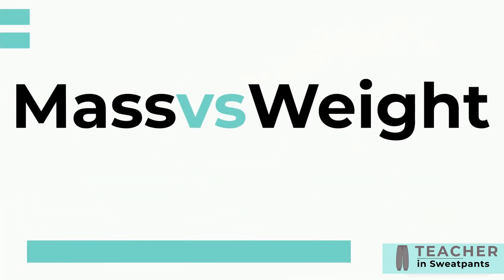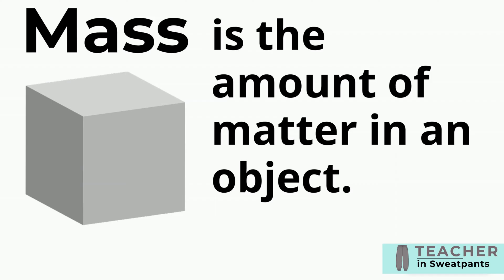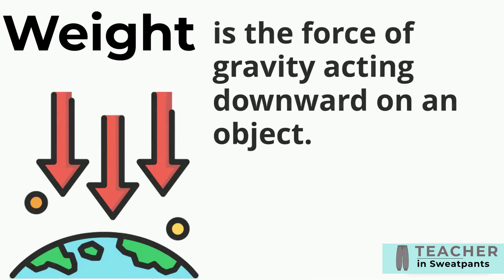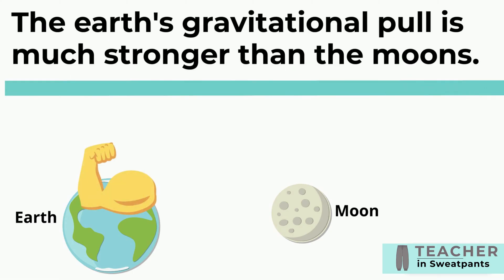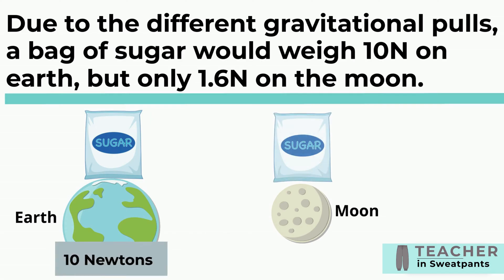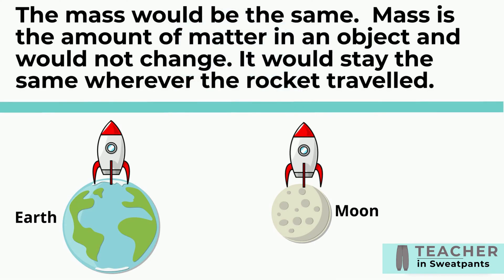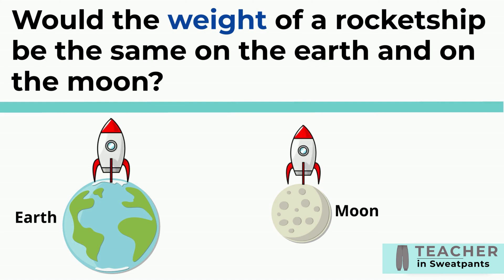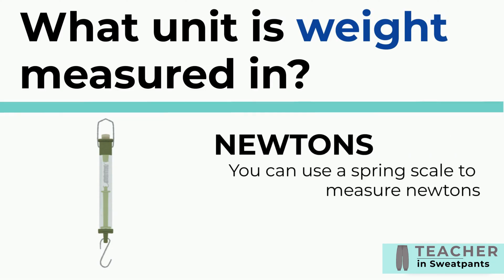Mass vs Weight - Is there a difference?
★ $2.00 The worksheets and lesson that accompany this video are only $2 on Teachers Pay Teachers. Find my store "Teacher in Sweatpants" on TPT to purchase.

Video 1: The Science of Matter
'Video 1A: Making Lip Balm - Solid Liquid Gas
Video 2: Root Beer Floats - Solid Liquid Gas
Video 3: Mass vs Weight
Video 4: Chemistry - Atoms and Molecules
Video 5: Particle Theory of Matter
Video 6: Dissolving Sugar Experiment - Particle Theory of Matter
Video 7: Physical and Chemical Changes in Science
Video 8: Film Canister Rockets - Chemical Changes in Science

This "Mass vs Weight" video explains the differences between MASS and WEIGHT.

Website and Teachers Pay Teacher link is in my bio!